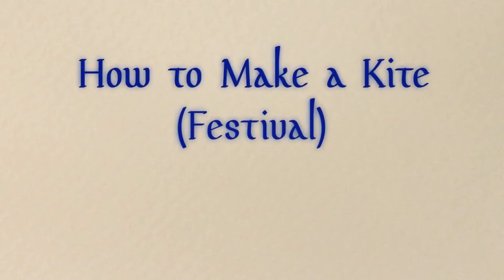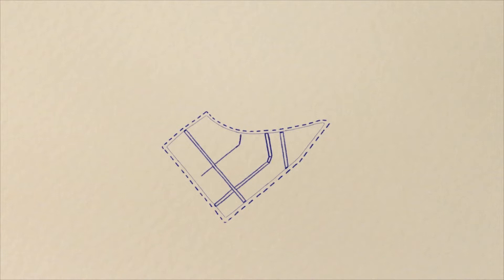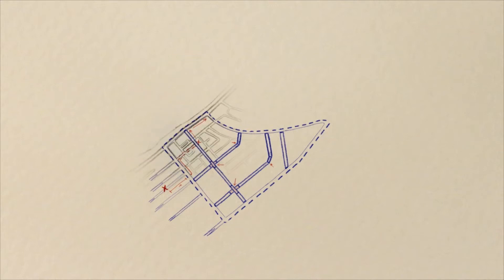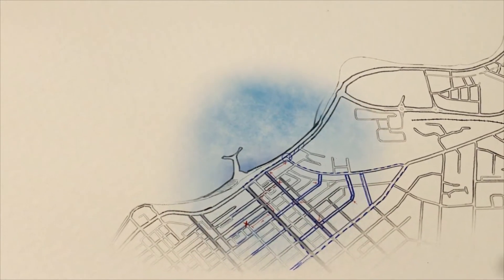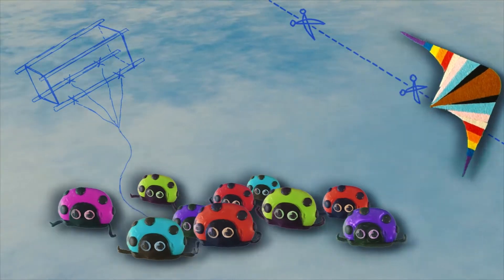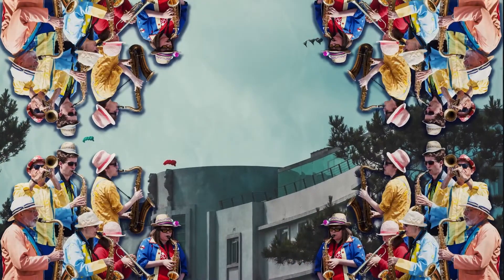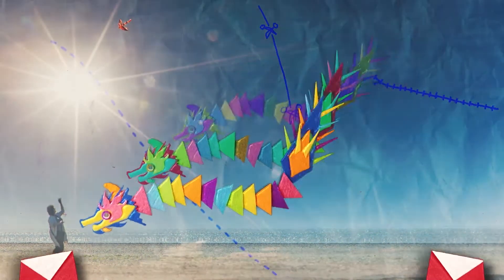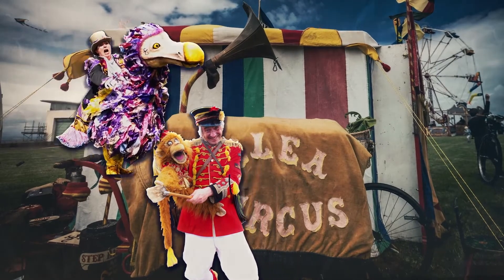How to make a kite (festival) – a film by Laura Spark with music by Paddy Garrigan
Funded by the Arts Council Culture Recovery Fund, working with Laura, we looked back over photographs of our Catch the Wind Kite Festival. Going back to 2003 remembering performers, artists, food stalls visitors from around the world and of course all of the incredible kites that have decorated the sky since then, we realised that this film could be a way to say thank you to all of those who have contributed to make the festival so fantastic.

Watch as the festival is constructed before your eyes and then come along to the real-life version on 9th and 10th July 2022 on Morecambe Promenade: “If you want to fly, throw me a line and we’ll take to the sky”.